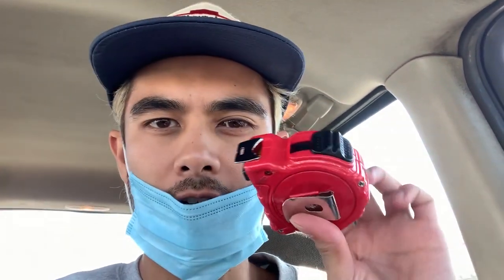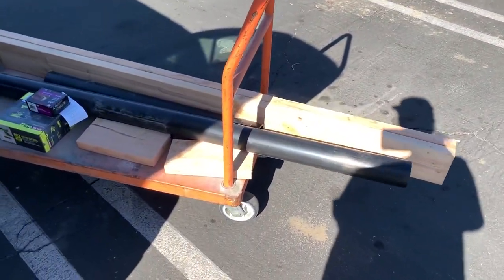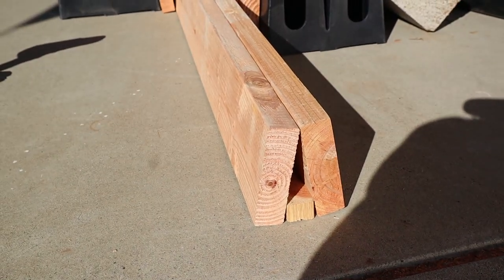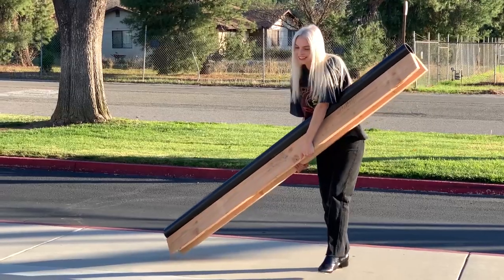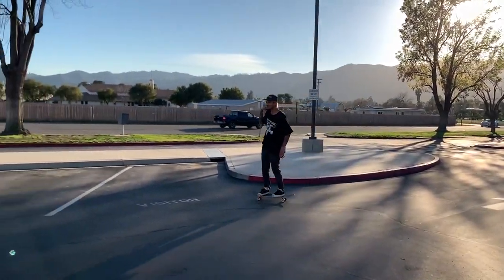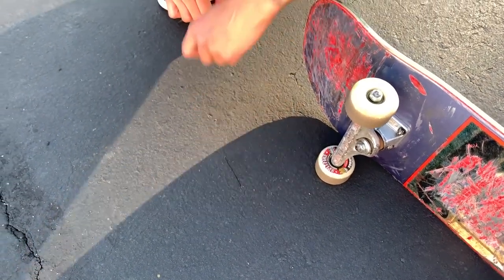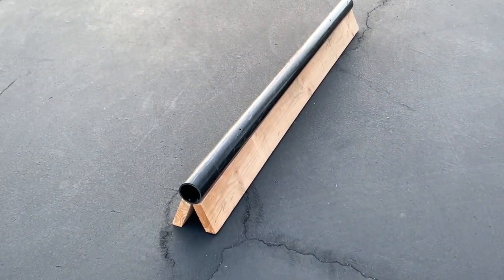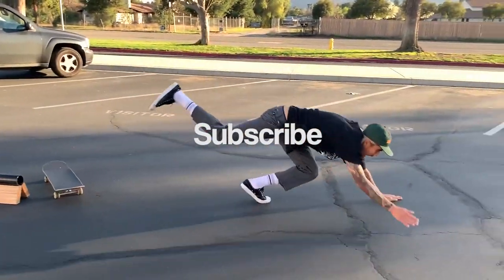$35 DIY SKATE RAIL BUILD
I wanted to whip together a flat bar to skate whenever so here it is, was an interesting experience to say the least

Got this idea from @keenramps and I thought I would give it a crack